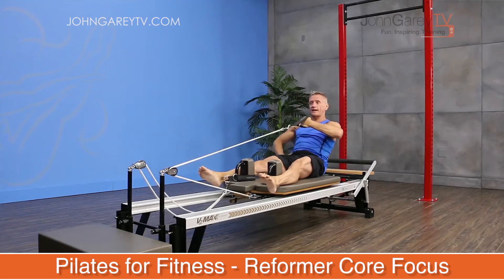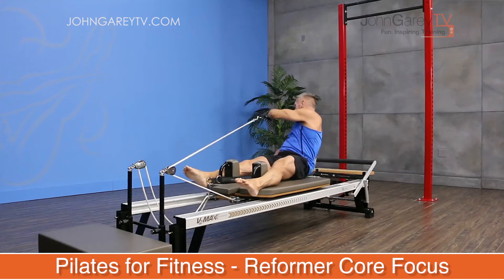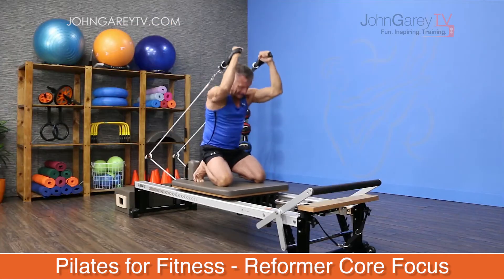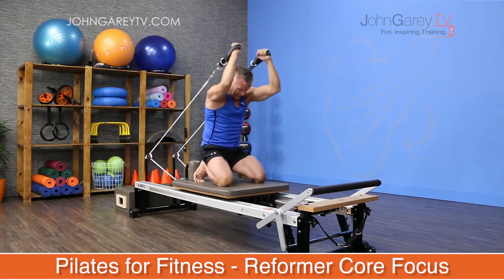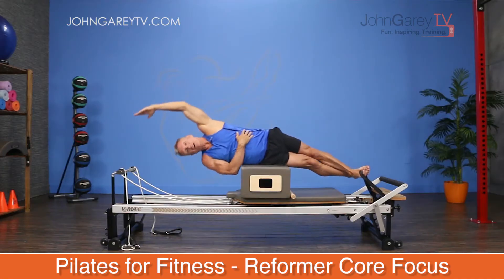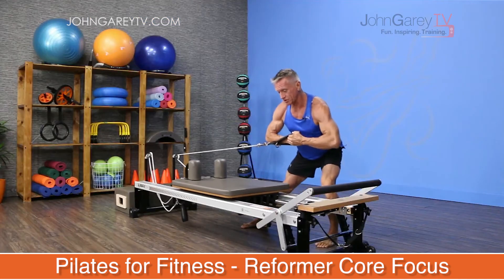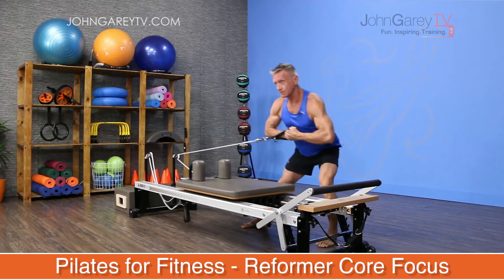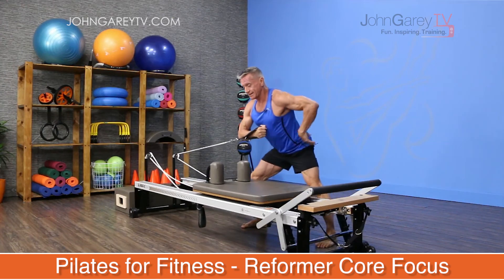Pilates for Fitness - Reformer Core Focus Preview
This program is perfect for helping clients to improve their fitness level.  This is part of the series, Programming for Fitness.  In this workout, we’re focusing on some of my favorite, unique exercises on the Reformer that target the core and integrate the full body.  Do it as a full workout or add exercises to other full body workouts.